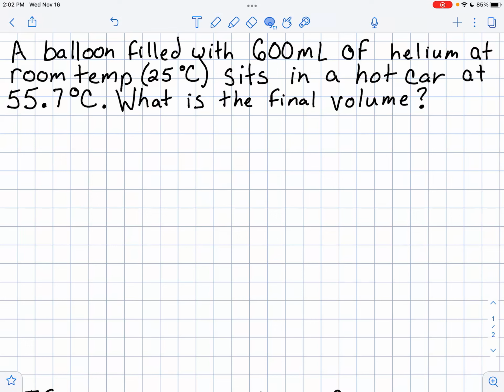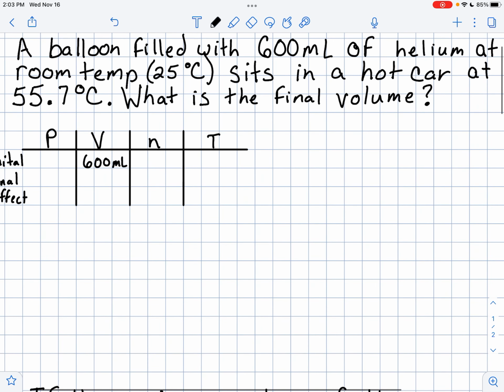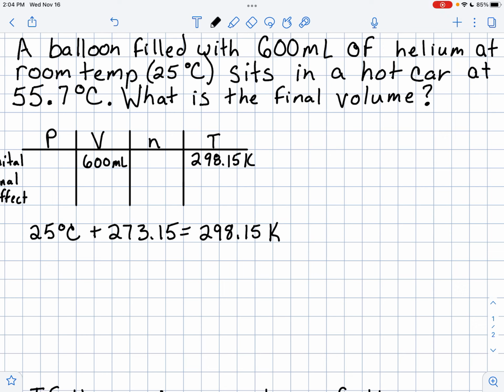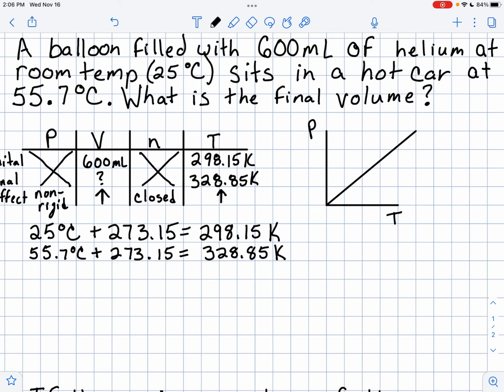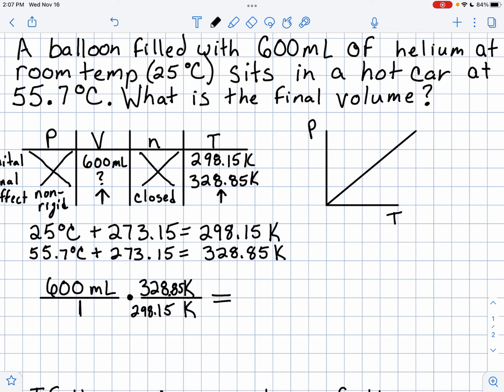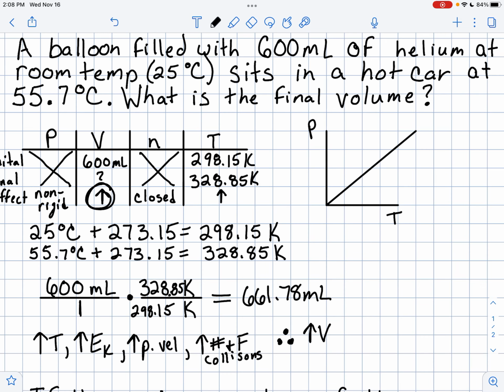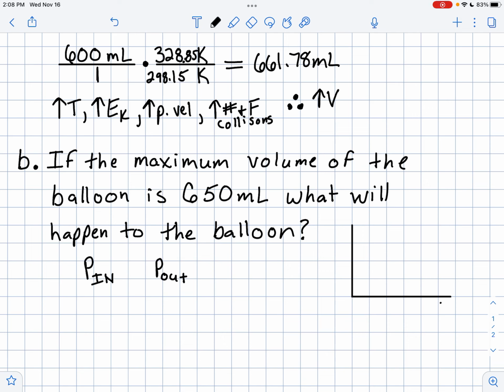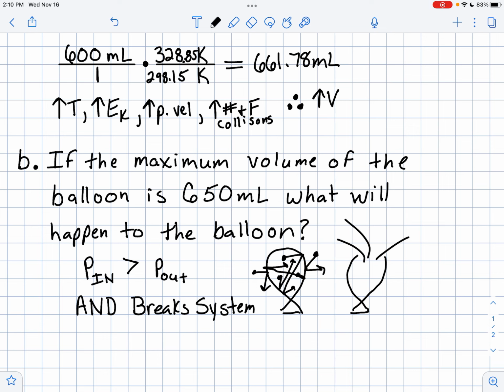Unit 5: PVnT Example 2